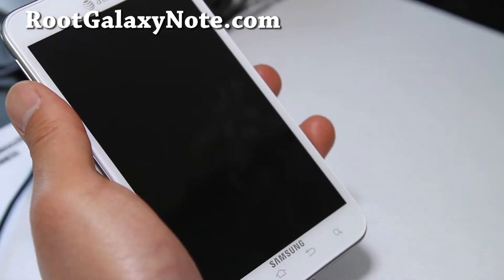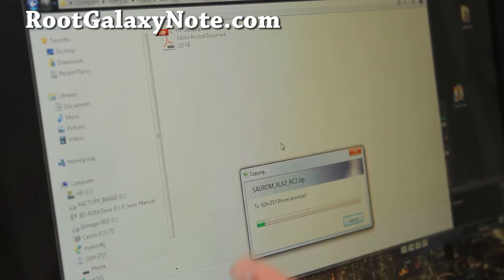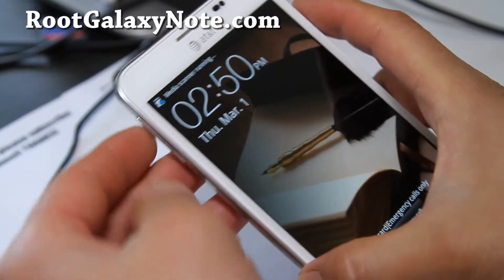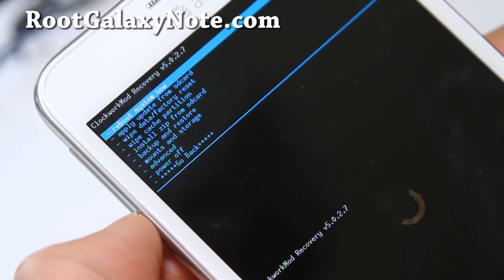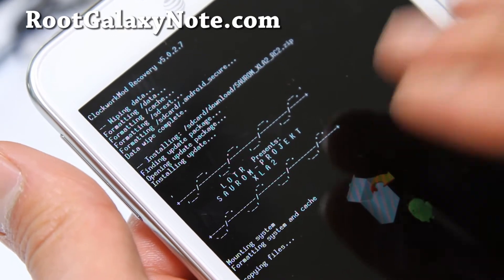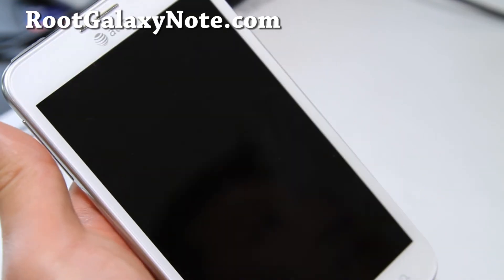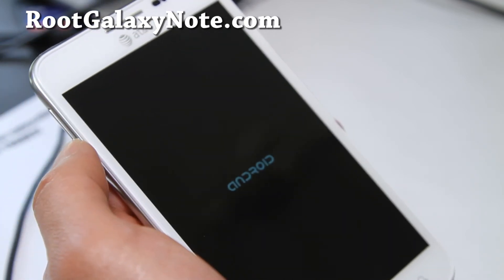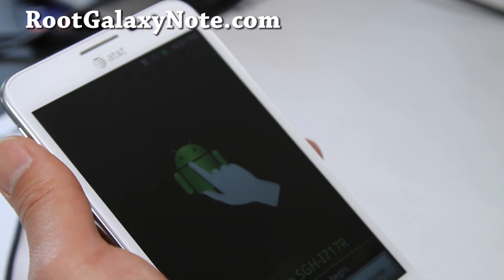How to Install ROM on Rooted AT&T Galaxy Note using CWM! [Rogers/Bell/Telus][SGH-i717]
Here's how to install new ROM on your Rooted AT&T/Rogers/Bell/Telus Galaxy Note SGH-i717!